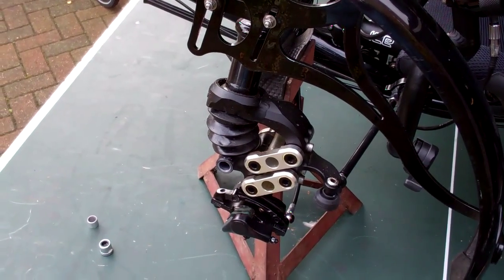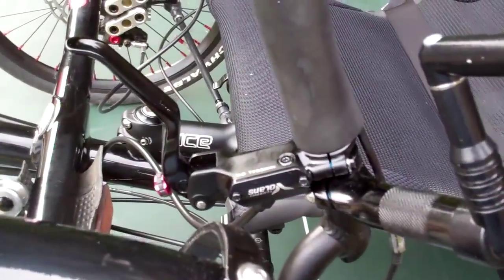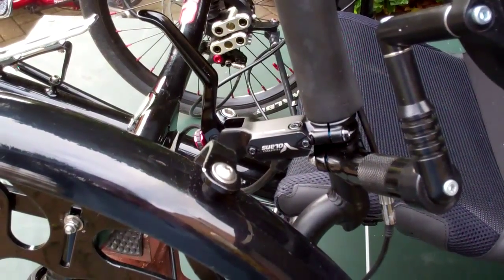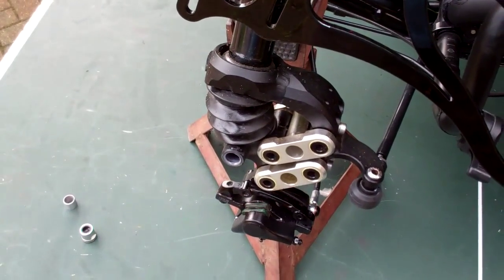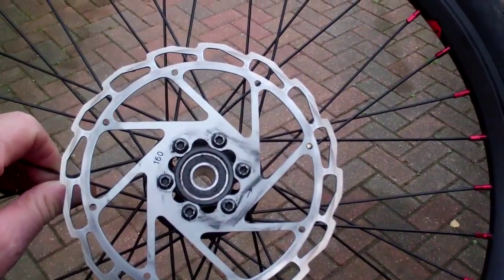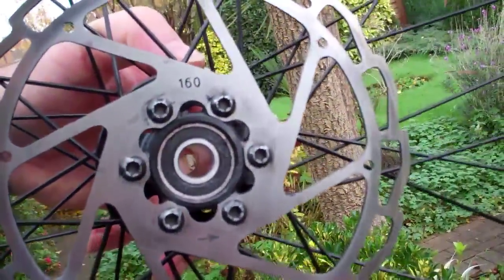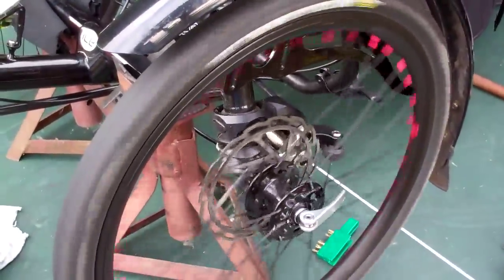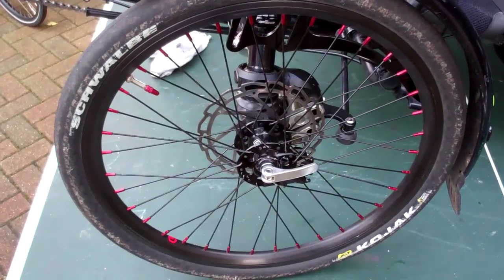ICE TRIKE RECUMBENT STUFF. BRAKE BURP AND BRAKE DRUMS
BRAKE BURP AND BRAKE DRUMS Thanks Jim